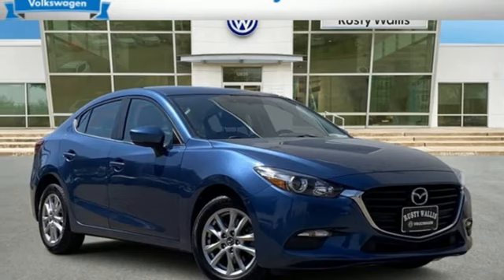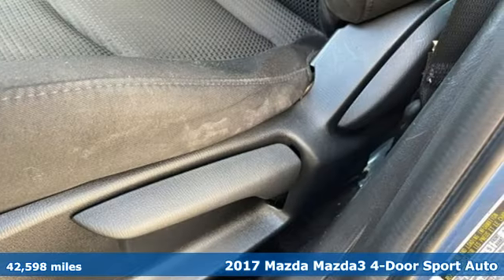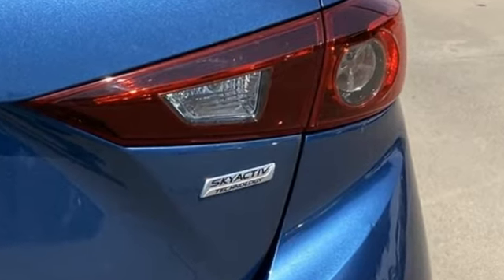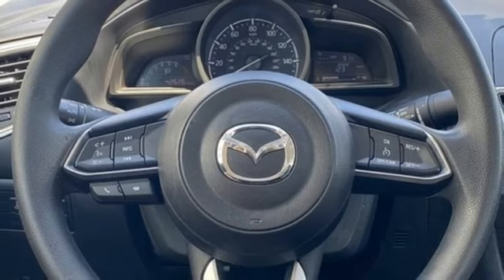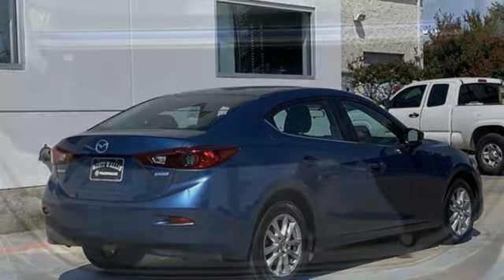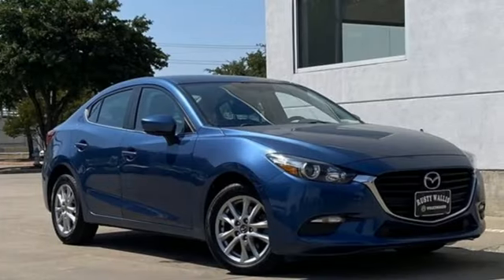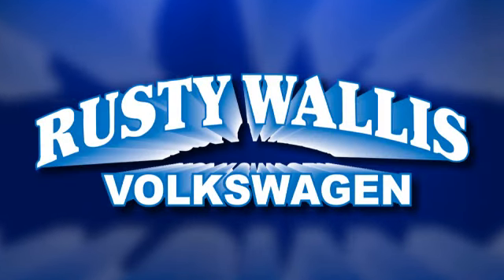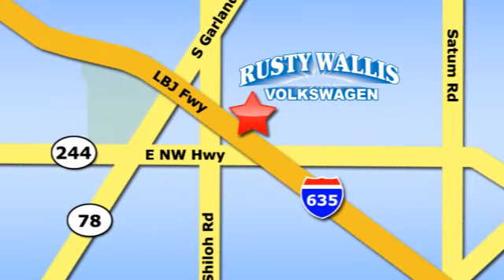Used 2017 Mazda Mazda3 Dallas TX Garland, TX RRP9965 - SOLD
Year: 2017
Make: Mazda
Model: Mazda3
Trim: Sport
Engine: SKYACTIVA®-G 2.0L 4-Cylinder DOHC 16V
Transmission: 6-Speed Automatic
Color: Blue
Interior: Black
Mileage: 42598
Stock #: RRP9965
VIN: 3MZBN1U71HM125182

Address:
12635 Lyndon B Johnson Freeway